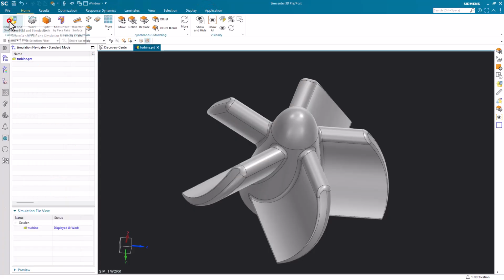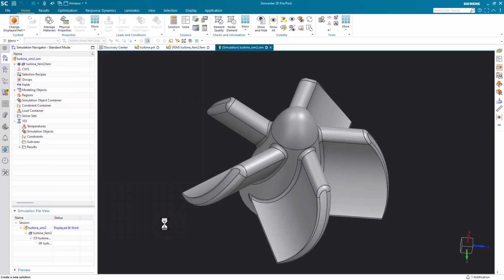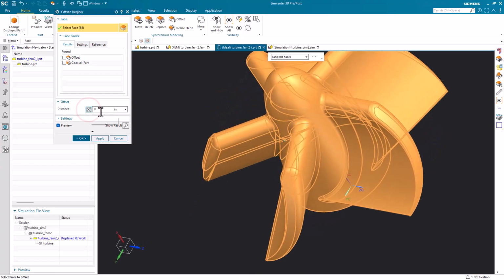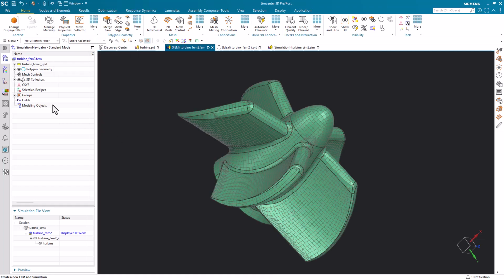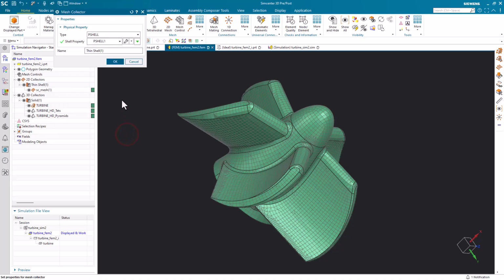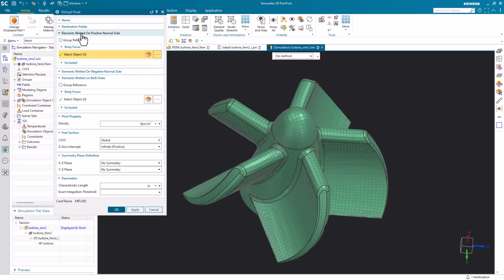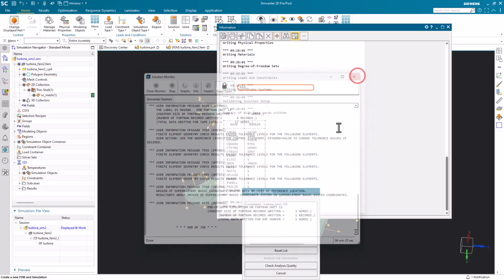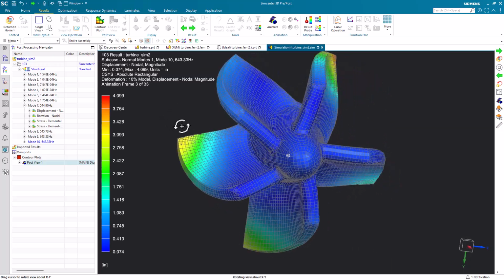How To Run A Modal Analysis Of A Turbine Immersed In Water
See these tips for running a modal analysis of a structure immersed in water.  Version: 2506

0:00 Introduction